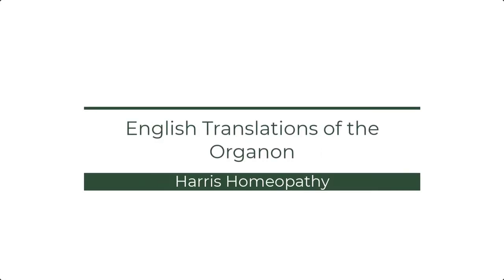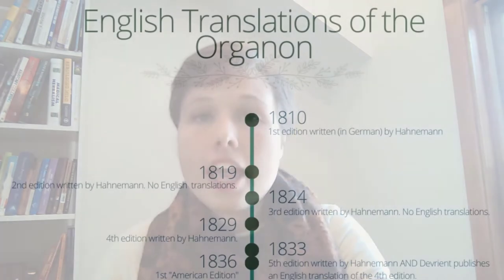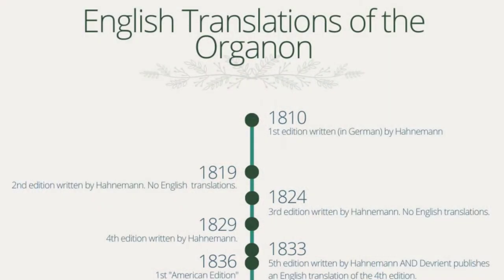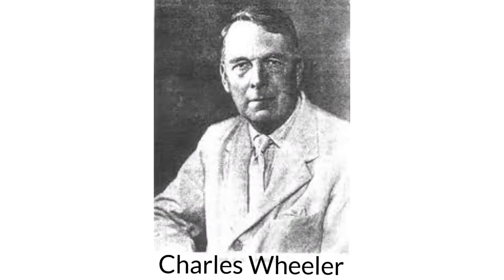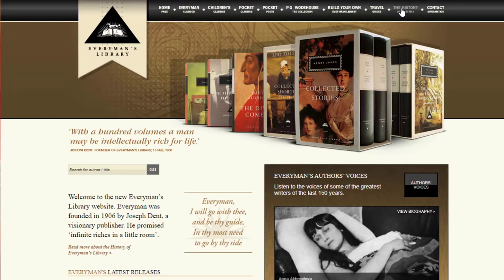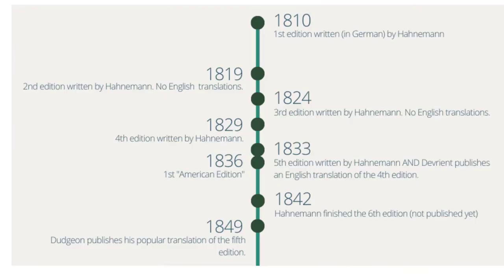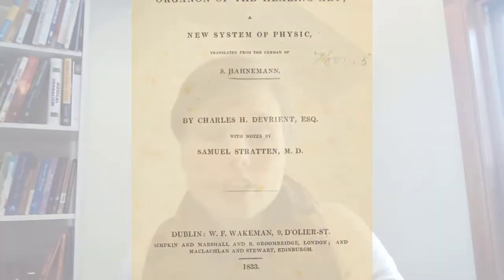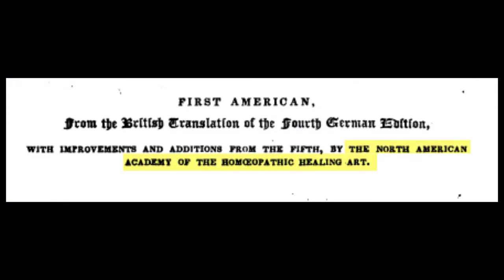The English Translations of the Organon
Confused about which version of the Organon you have or are reading online?  I don't blame you.  Hahnemann wrote 6 versions of the Organon, which have been translated into English multiple times.  This means there are 8 (really!!!) versions of the Organon in English (more if you go into some nitty-gritty details).  No wonder buying a copy of the Organon can be confusing!  I mean, there's even a version with Hering's name on it, even though it's not actually translated by him but by a guy named Devrient,  whose name appears nowhere in the version with Hering's name it.  It's crazy.  So here, I go into the history of the various versions of the Organon, so when you buy a version you know exactly what you are getting.

Here are copies of the Organon online, as well as some additional resources:
Information on the Organon in general, and the Dudgeon/Boericke version With each aphorism, they also include references to similar aphorisms!
This article also details translation issues in all three sixth edition translations